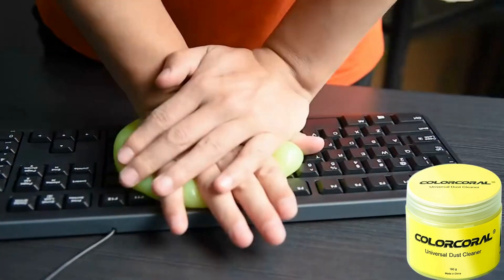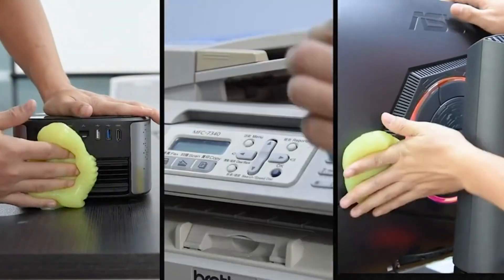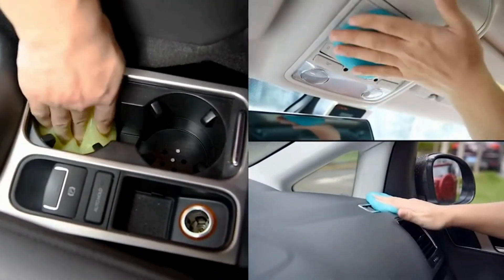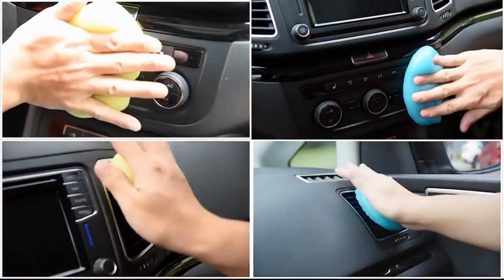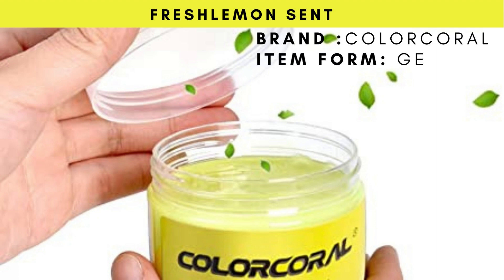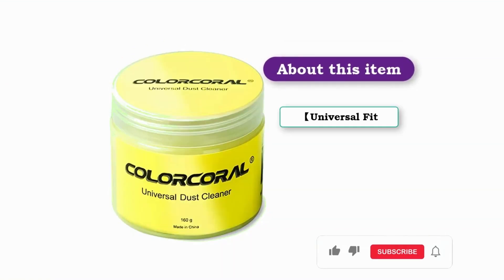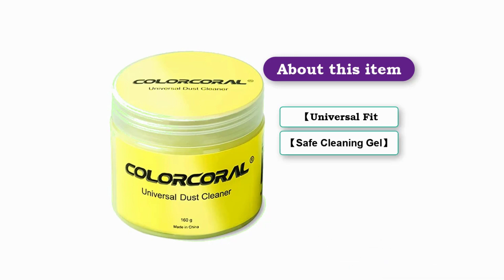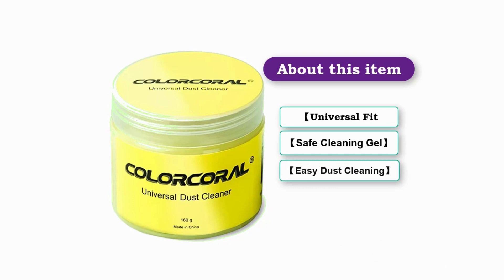The Top Car Cleaning Gel Universal Dust Cleaner । 😁 Clean Your Car Instantly with Car Cleaning Gel!